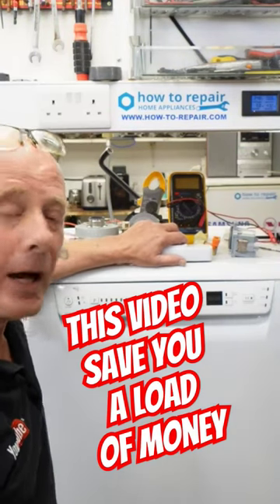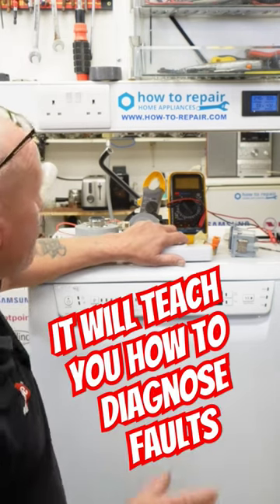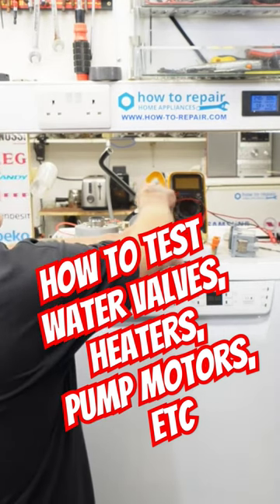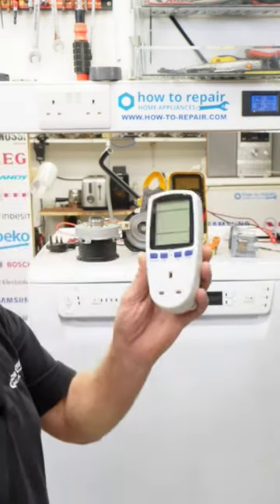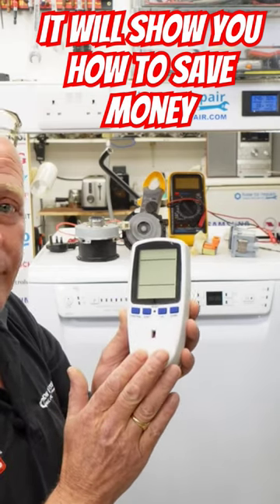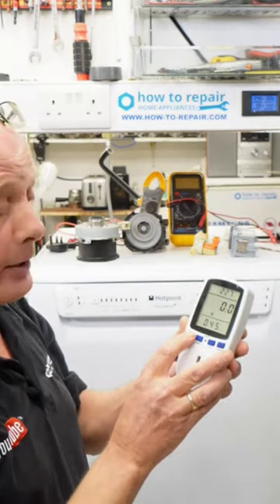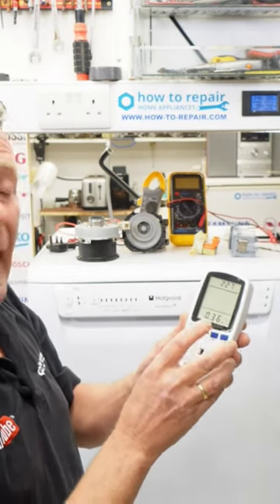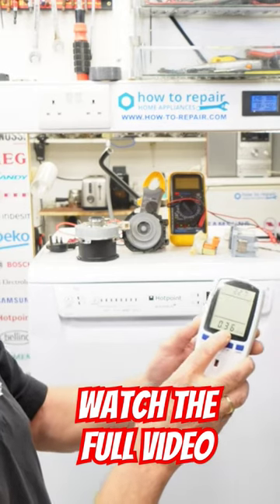Dishwasher Secrets Unveiled in 60 Seconds! 🔥 Full Guide Inside!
Unlock the secrets of your dishwasher in minutes! 🌟 Dive into expert techniques on testing, diagnosing, and pinpointing dishwasher issues. Plus, discover how to decode the cost of each cycle and the optimal times to run your dishwasher for maximum savings. 💡🛠️ Craving a deep dive?